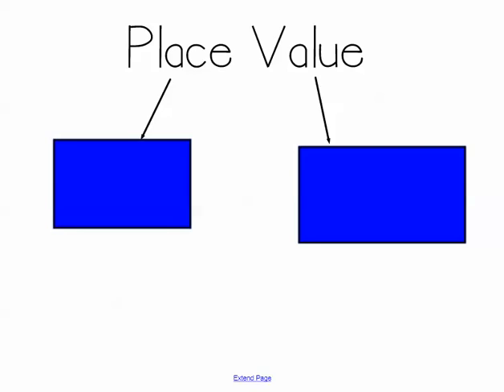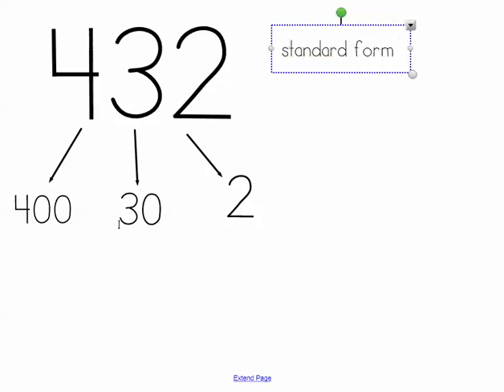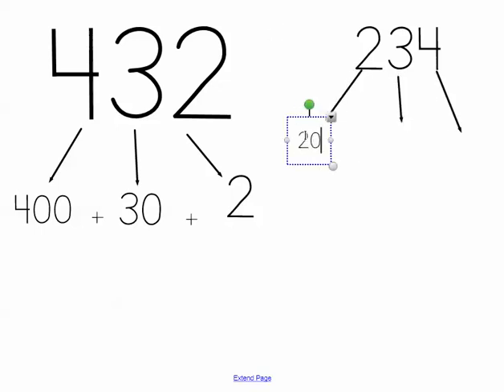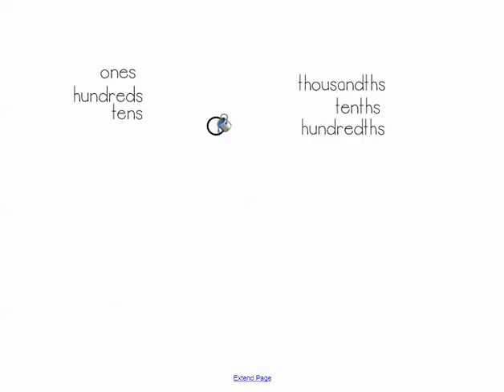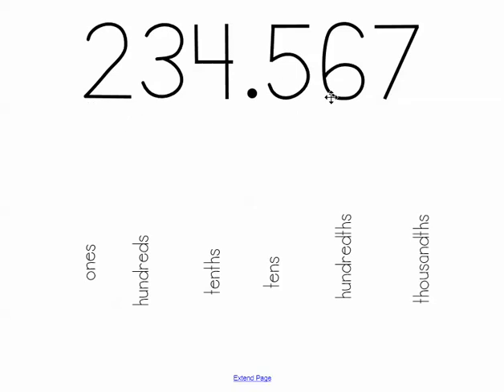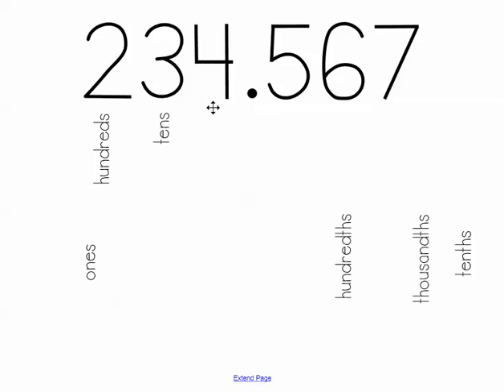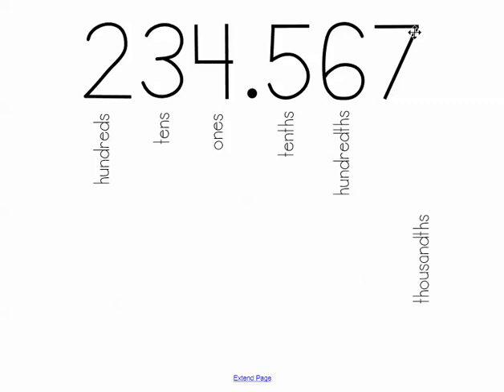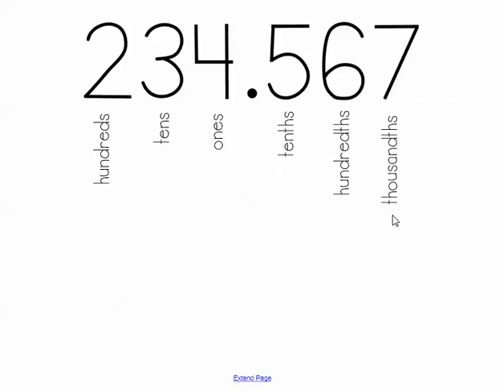Place Value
Let's look at place value with decimals and try to memorize their locations